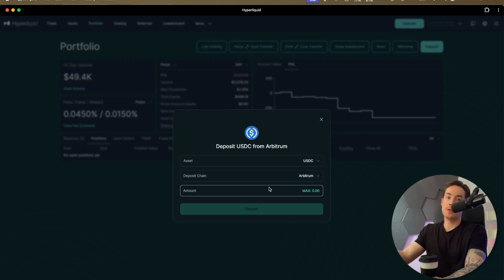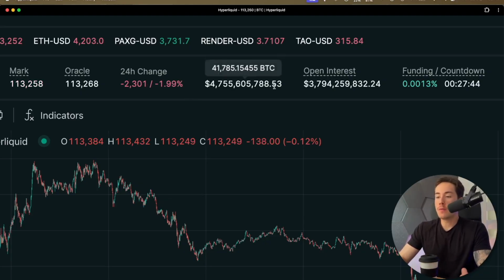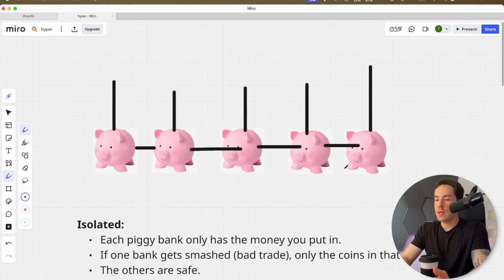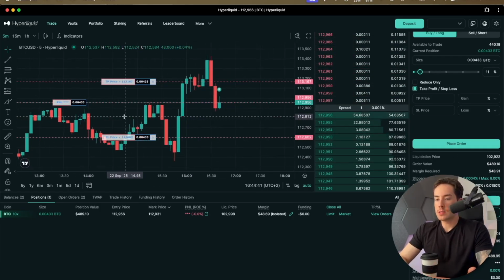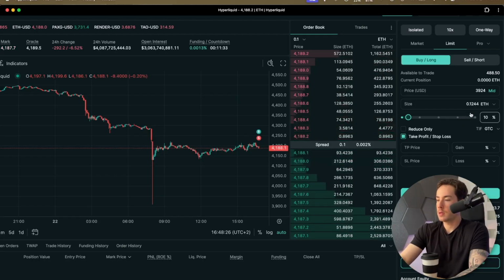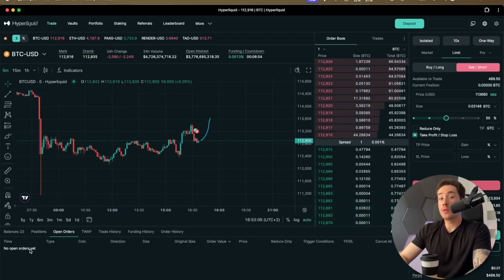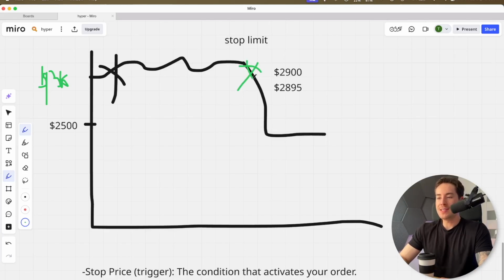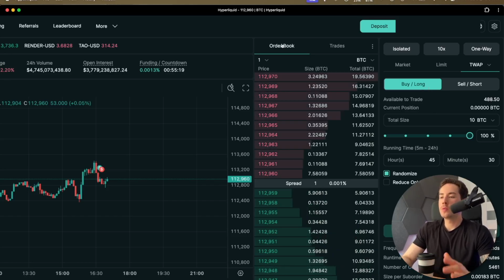Ultimate Hyperliquid Tutorial! No KYC Crypto Perp Dex Guide